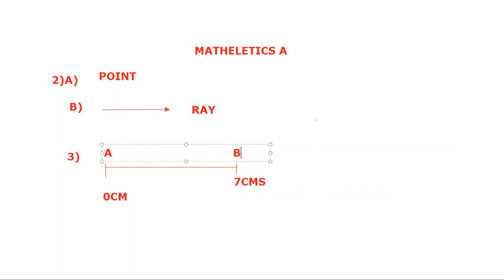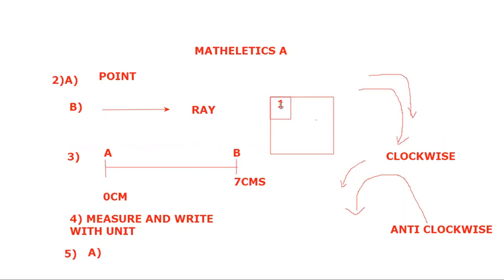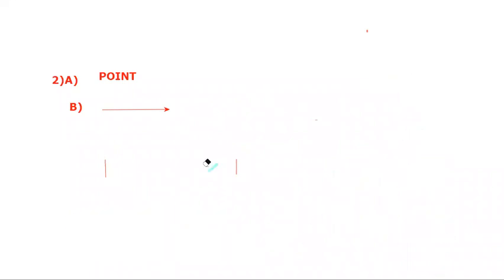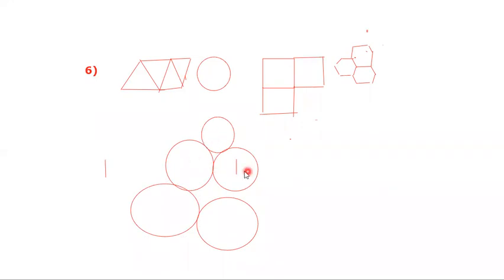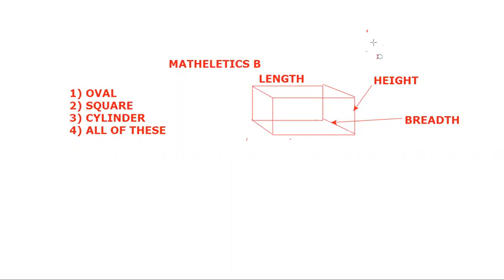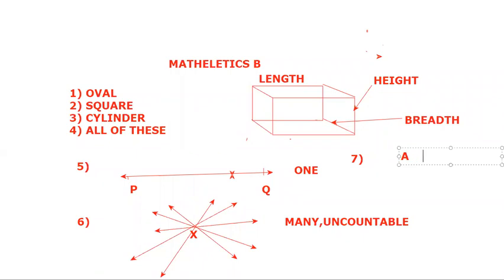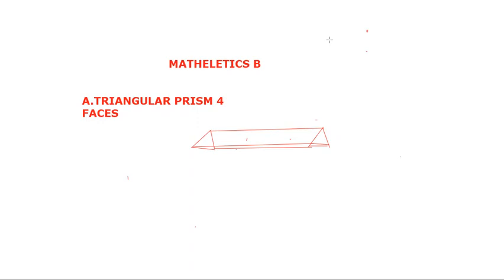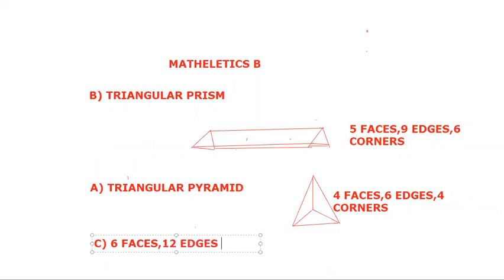CLASS 3 GEOMETRY AND PATTERNS MATHELETICS A AND B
In this particular video lesson, the teacher has explained the various concepts and their applications associated with the chapter mentioned above.